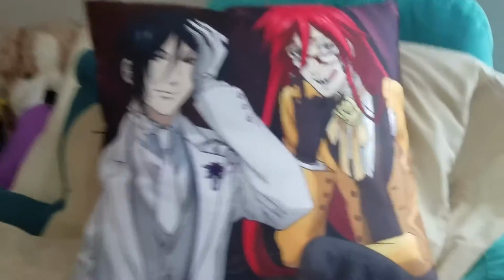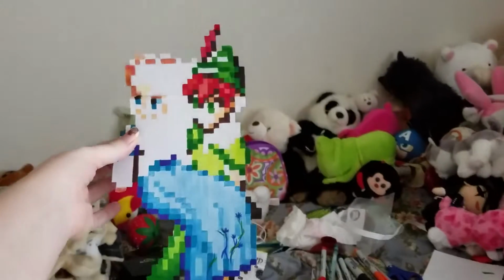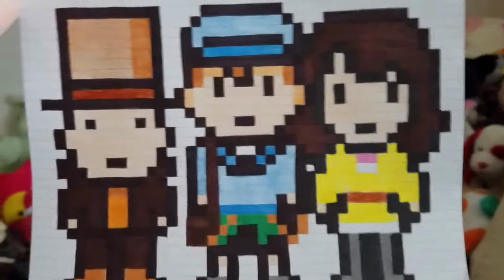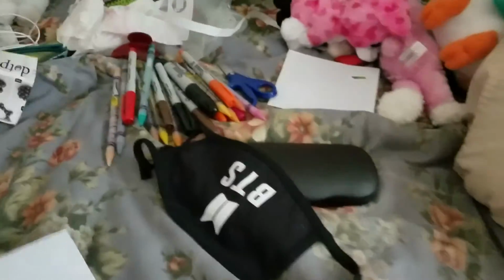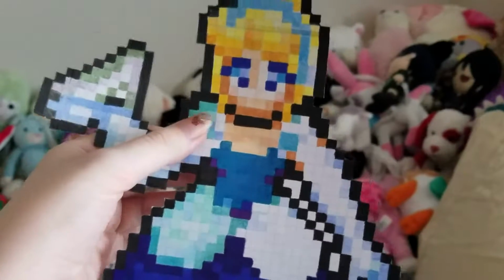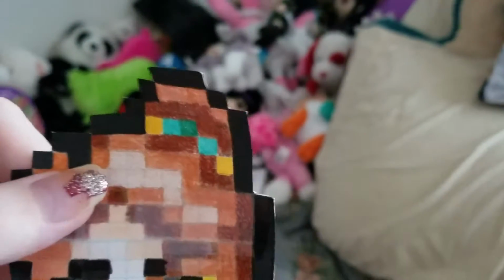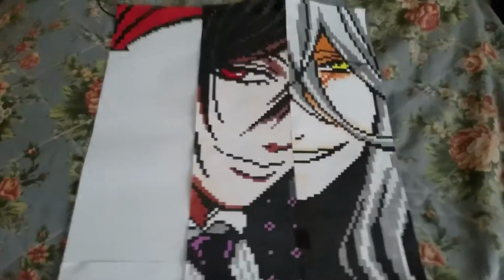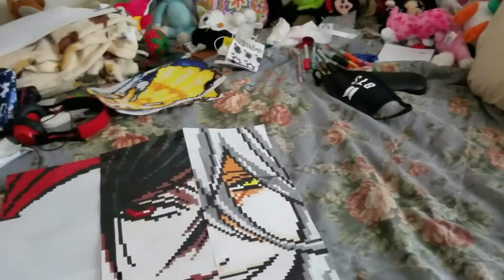The Artwork Has RETURNED!!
I'm finally back and ready to upload my Art. Had been going through an Art Slump and needed some inspiration. I found it and now your girl is On A Roll! Hope you like what I've made! Leave a comment what you would like me to draw next and who knows, I may be able to make it!